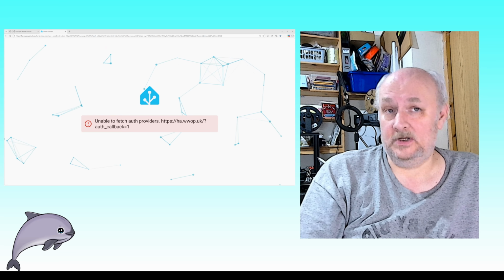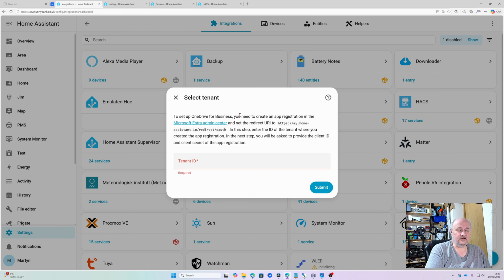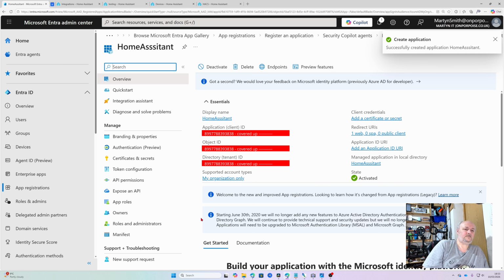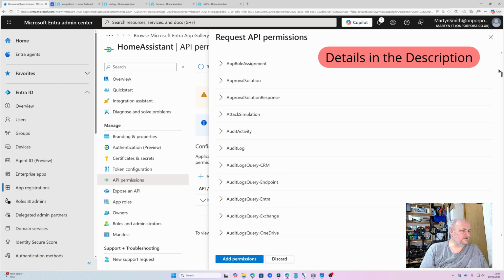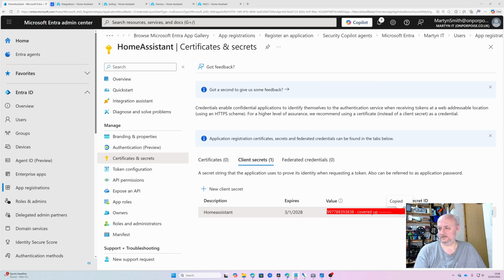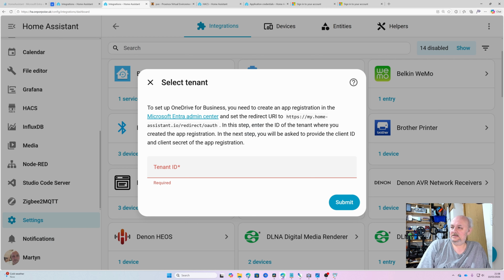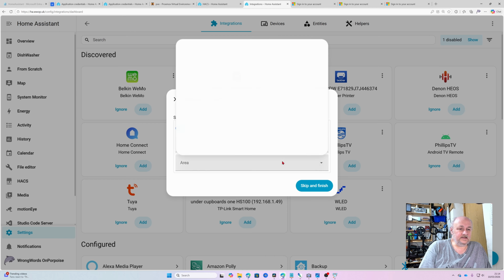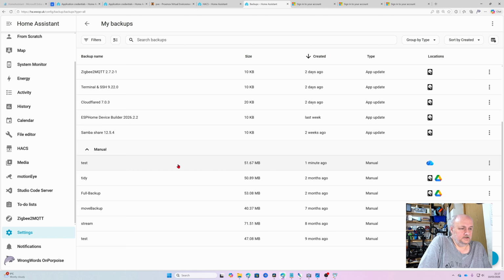Complete OneDrive for Business Setup Guide for Home Assistant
Running out of Google Drive space for your Home Assistant backups?
Tired of paying £11/month for extra google storage?
This complete OneDrive for Business setup guide is designed to help you integrate Microsoft's cloud storage solution with your Home Assistant, providing a reliable and secure backup solution for your home automation system.

If you're experiencing issues with Google Drive backup or looking for an alternative cloud storage option, this tutorial will walk you through the process of setting up OneDrive for Business with Home Assistant, including app registration with Microsoft Entra and configuring secrets for secure backup.

By following this step-by-step guide, you'll be able to leverage the benefits of OneDrive integration and enjoy a seamless cloud backup experience for your Home Assistant, ensuring your home automation data is safe and easily accessible.

With the latest Home Assistant March 2026 release, it's essential to have a robust cloud storage solution in place, and this video will show you how to achieve that with OneDrive for Business, providing a comprehensive storage solution for your home automation needs and giving you peace of mind with regular backup tests and a reliable cloud storage system. By the end of this video, you'll have a fully functional OneDrive for Business setup for your Home Assistant, complete with Microsoft Entra app setup and configuration, allowing you to focus on what matters most - enjoying your smart home with the confidence of knowing your data is securely backed up in the cloud.

Backups are so important - If things go wrong, they are what you fall back on
You should always try to keep a backup in a remote location

I show the full setup process:
• Creating a folder in OneDrive
• Registering an app in Microsoft Entra
• Setting up permissions and secrets
• Connecting OneDrive to Home Assistant
• Switching off Google Drive backups
• Running a manual backup to test it

I also explain the difference between client ID, application ID, and secret values — and how to avoid common setup mistakes.

A man was found guilty of overusing commas. The judge warned him to expect a really long sentence.

Chapters
00:00 Intro
01:17 Credits
01:48 Setting up the Backup
05:00 Configure the App
10:36 Get it Full Working
14:10 Prove it works